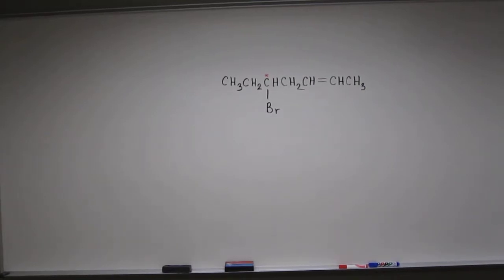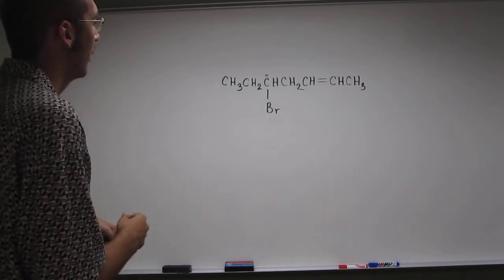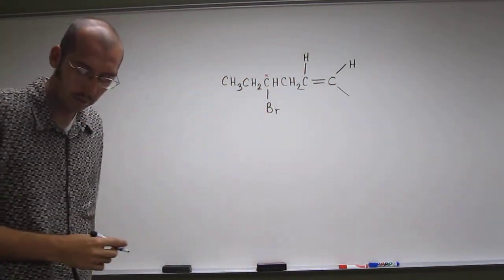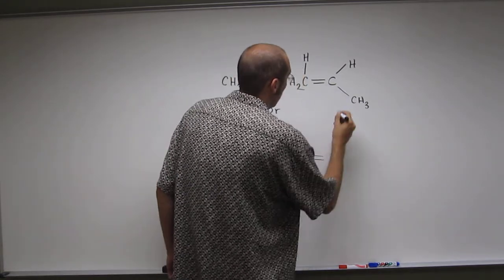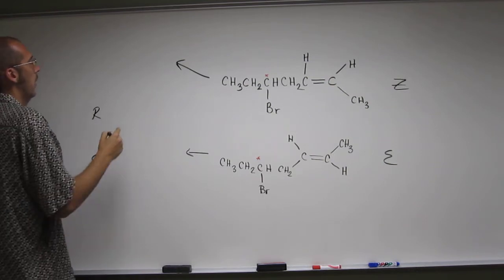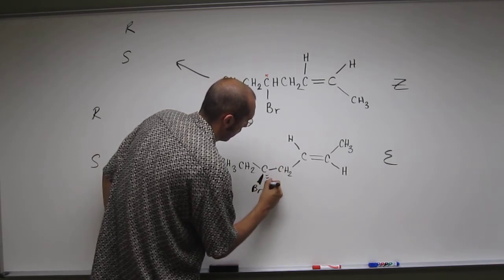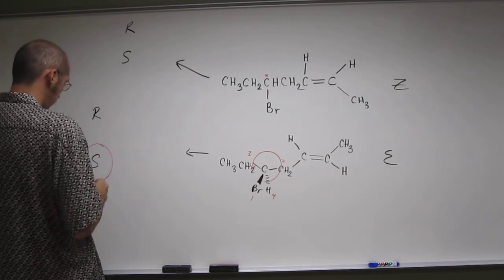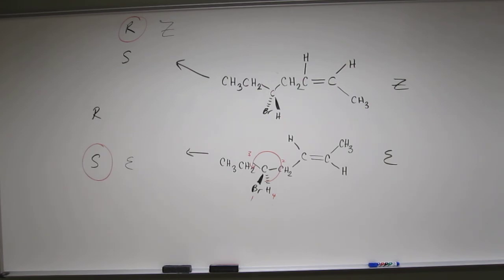Stereoisomer-geometric isomers 001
The following compound has only one stereocenter. Why then does it have four stereoisomers?

Interviews
1) Revell, K. (November 16, 2016) “An Interview with Heath Giesbrecht, Part I” The Macmillan Community

2) Revell, K. (November 16, 2016) “An Interview with Heath Giesbrecht, Part II” The Macmillan Community